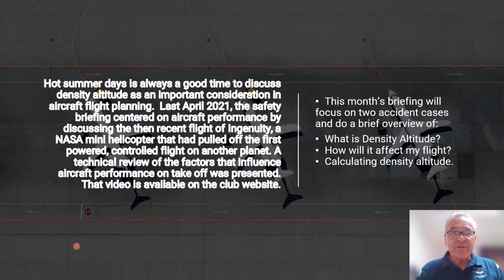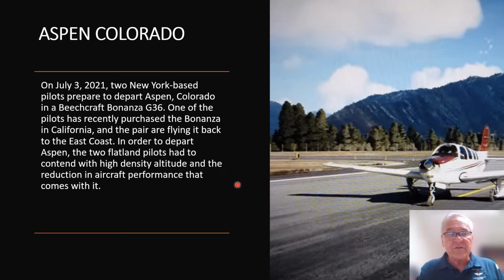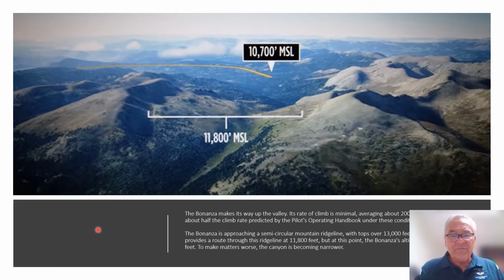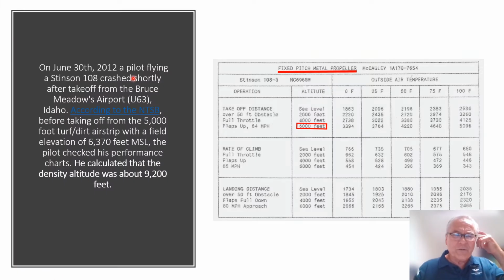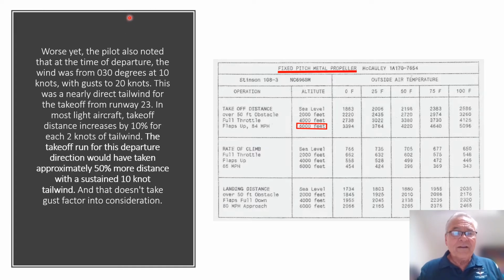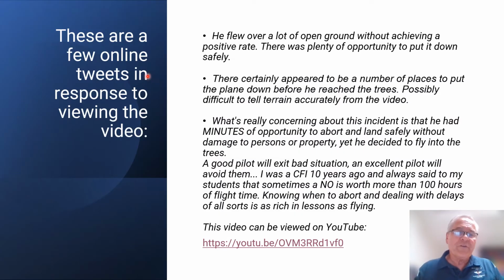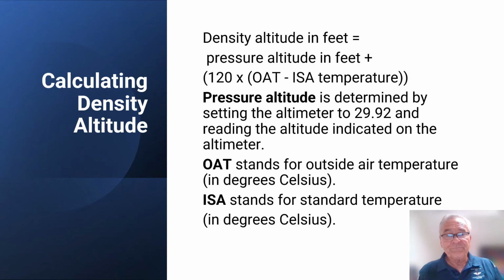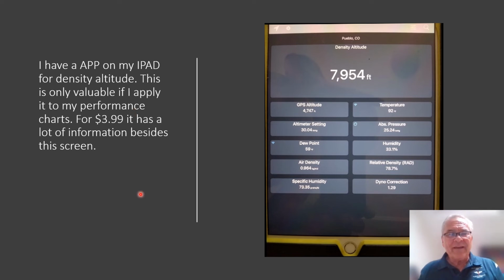Safety Briefing July 26, 2022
HOT DAZE= Poor Aircraft performance: During hot summer days is always a good time to consider density altitude in all of your flights. This month's briefing will focus on two accident cases involving density altitude.